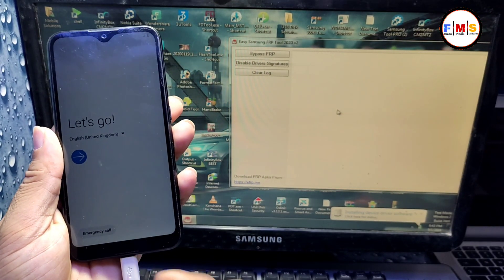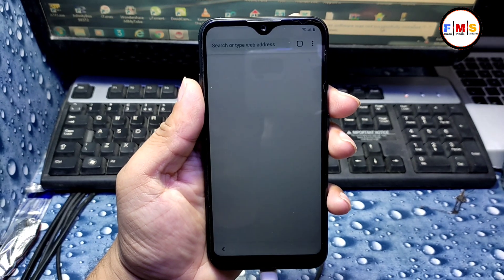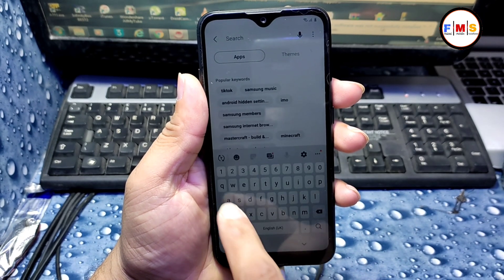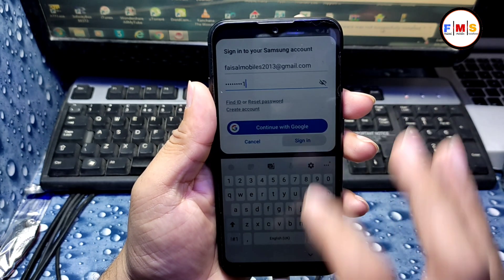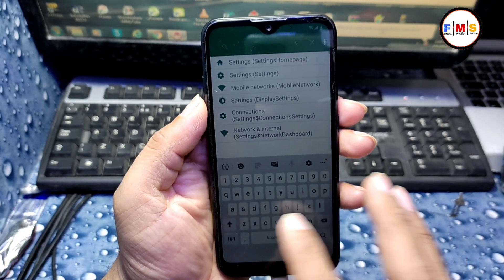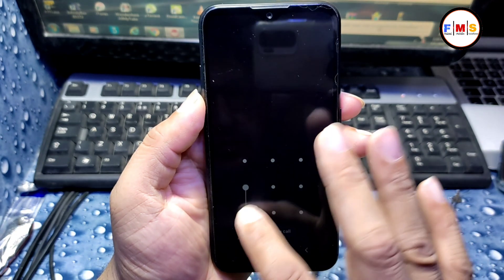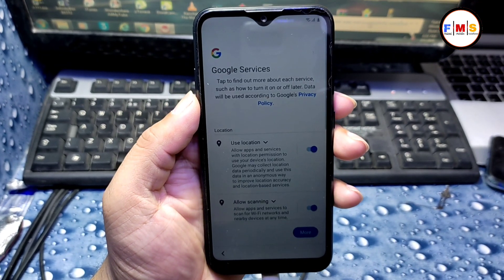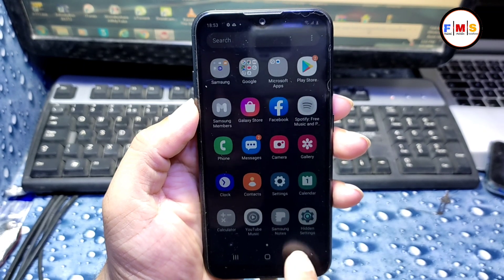Samsung A01 (A015) Frp Bypass/Google Account Bypass 2021 New Method 100% Done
In this video, I'll show you  How-To Samsung A01 (A015) Frp Bypass/Google Account Bypass 2021 New Method 100% Done
Welcome to Faisal mobile solutions. In this video,
I will guide you on how to bypass or remove your google account from Samsung  A01 (A015). This method is also working with Samsung a10, Samsung a10s, a20s.a30s,a51 This is an Easy and 100% working method.

Samsung S6 Edge Plus G928F Frp Bypass Google Account Android 6.0.1 || YouTube update Fix 2021 Method

NEW METHOD 2021 ALL Samsung S7 edge FRP Bypass Google Account Android 8.0 || Youtube Update Fix

Samsung S7 Edge FRP Bypass || G935T Google Account Remove Youtube Update Fix No Sim Pin Final Method